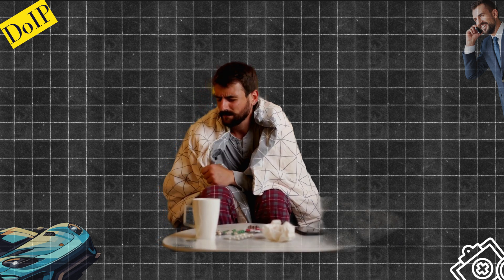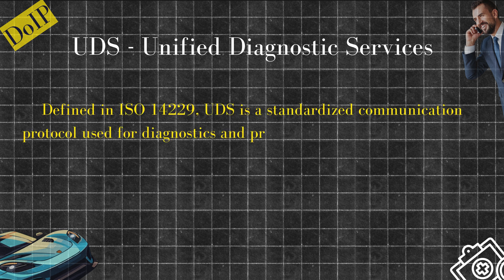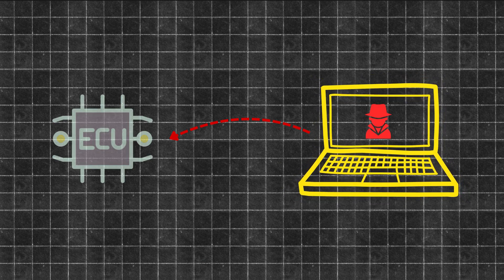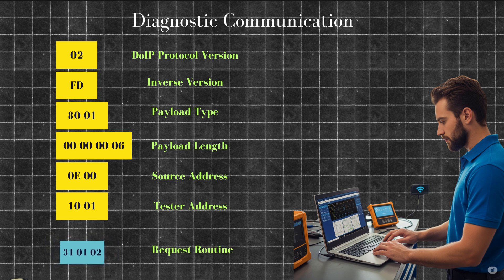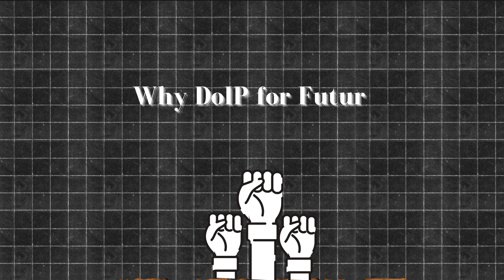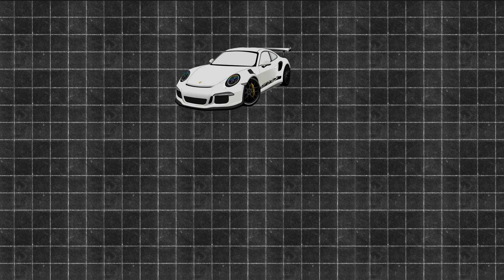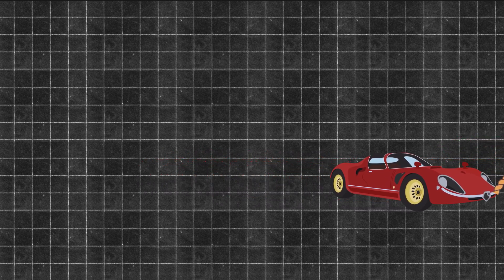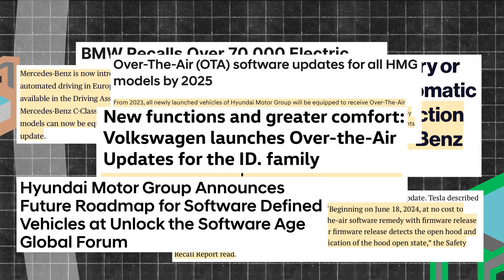Why Every Modern Car Talks Over Ethernet | The Rise of DoIP Explained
Your car isn’t just a machine — it’s a network on wheels.
And if it’s built in the last few years, it’s probably using DoIP (Diagnostics over IP) to talk to diagnostic tools, service stations, and even the cloud… all over Ethernet.

In this video, we break down how DoIP is silently transforming the way vehicles communicate — replacing legacy CAN-based diagnostics with fast, secure, IP-based protocols. Whether you're an engineer, auto tech enthusiast, or just curious about the brains behind modern vehicles, this video gives you the plain English + protocol deep dive you’ve been looking for.

🔍 What You’ll Learn:
🚗 What exactly is DoIP, and how does it work
⚙️ How it's built on top of TCP/IP & AUTOSAR
📡 How it enables remote diagnostics, OTA updates & service
💻 Why cars now use Ethernet instead of CAN for key operations
🛡️ The security layers that keep it safe — and where risks lie
🧠 Real-world use cases in EV factories, service centers, and cloud-connected vehicles

🎯 Perfect for:
Automotive engineers & students (AUTOSAR/UDS intro)
Curious car geeks
Anyone wondering “how do Teslas update themselves?”